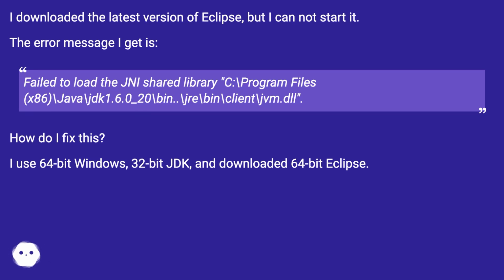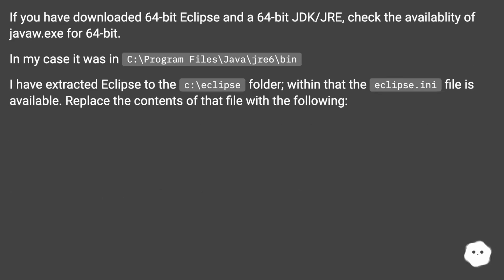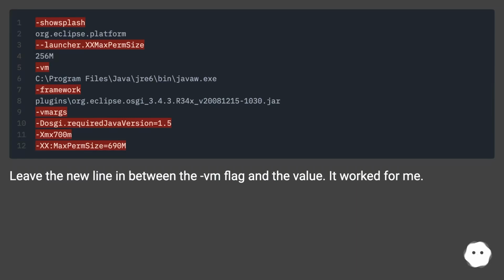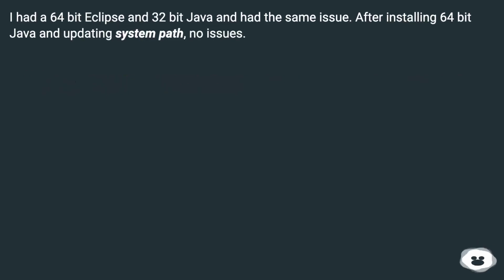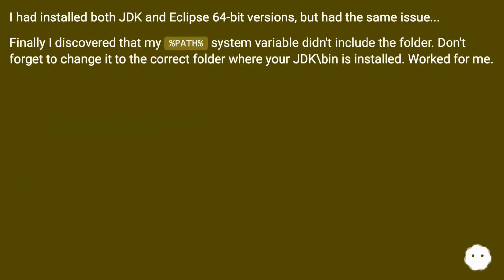Failed to load the JNI shared library on starting Eclipse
Chapters
00:00 Failed To Load The Jni Shared Library On Starting Eclipse
00:38 Accepted Answer Score 35
01:11 Answer 2 Score 1
01:53 Answer 3 Score 1
02:06 Answer 4 Score 3
02:24 Thank you